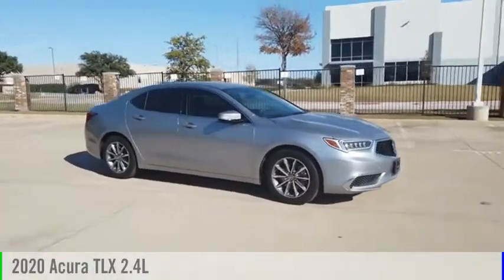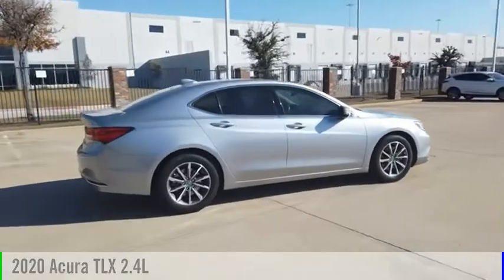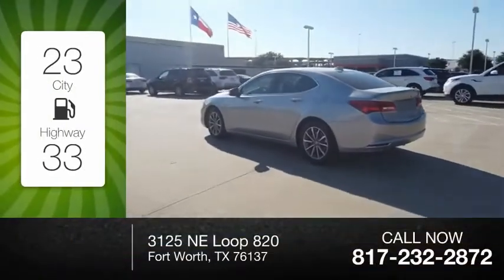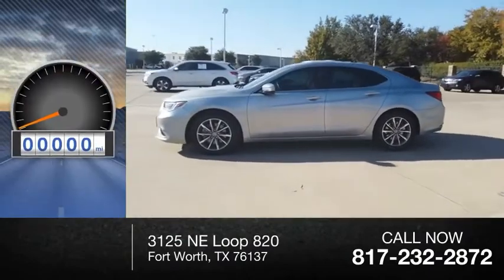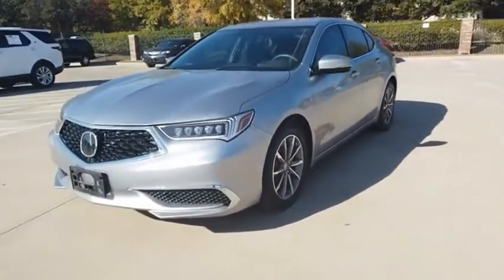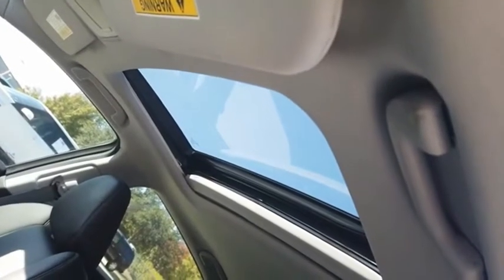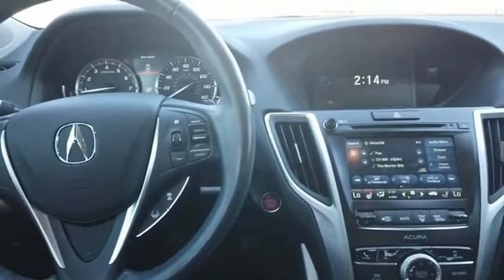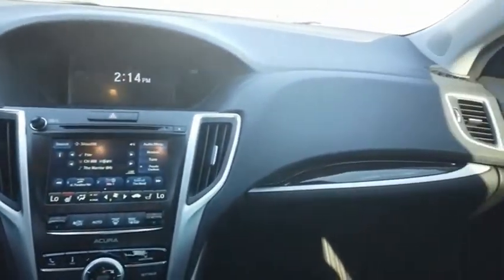2020 Acura TLX A4667A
2020 Acura TLX 2.4L

Lunar Silver Metallic 2020 Acura TLX 2.4L ** SUNROOF **, ** LEATHER SEATS **, Apple CarPlay/Android Auto, Exterior Parking Camera Rear, Heated front seats, Lane departure: Lane Keeping Assist System (LKAS) active, Power moonroof, Radio: Acura Premium Audio System. Completely serviced and safety inspected, buy with confidence. Hiley Acura, providing our customers with the best vehicles at the best prices is our number one goal. ABS brakes, Auto-dimming Rear-View mirror, Automatic temperature control, Dual front impact airbags, Front Center Armrest, Passenger door bin, Power door mirrors, Power steering, Power windows, Premium Audio System, Rear window defroster, Tilt steering wheel. We save you an average of over $900 vs. Our largest competitors every day! Come visit us at 3125 NE Loop 820 Fort Worth, TX 76137 or shop at your own pace with hileyacura.com. Hiley Acura - with the highest quality local trades you can find, thoroughly inspected by our certified technicians and priced below Kelley Blue Book. Our customer comes first philosophy has made Hiley Acura one of the top dealerships in the nation.